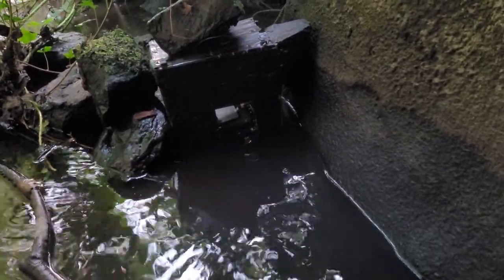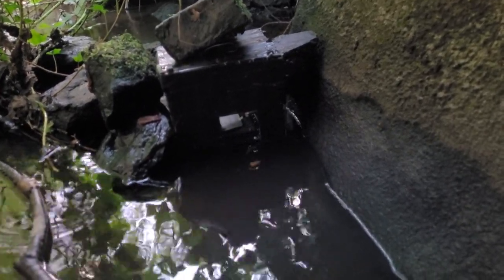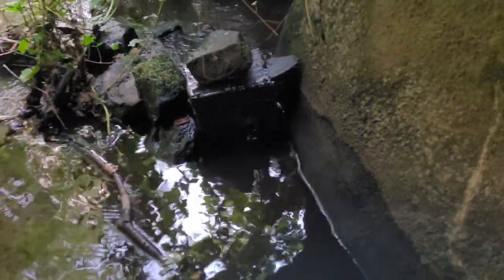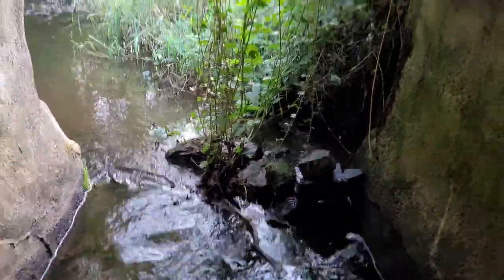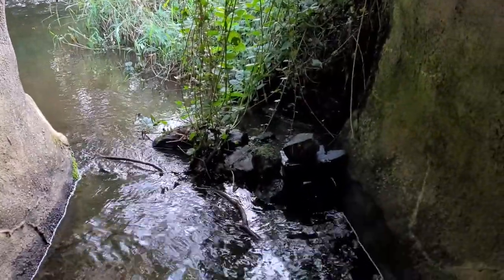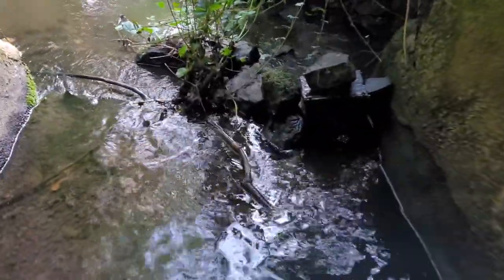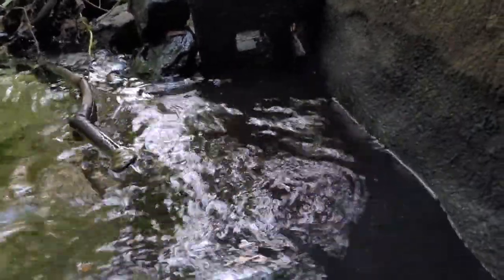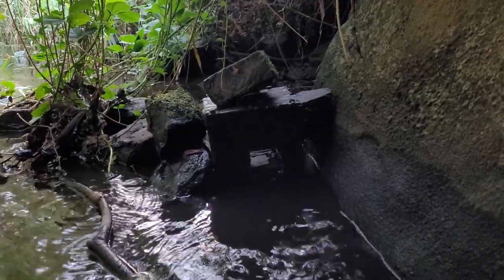Mink Trapping 2022/23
Hi Guys it's been a while. just posting this short video to get the ball rolling. I also set 2 mink cage traps. lots more to come 😀